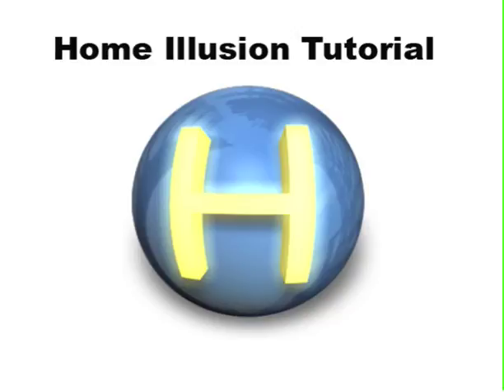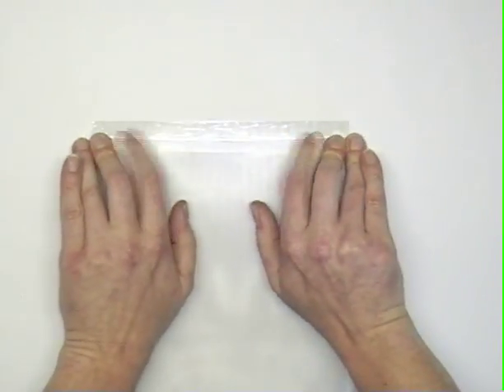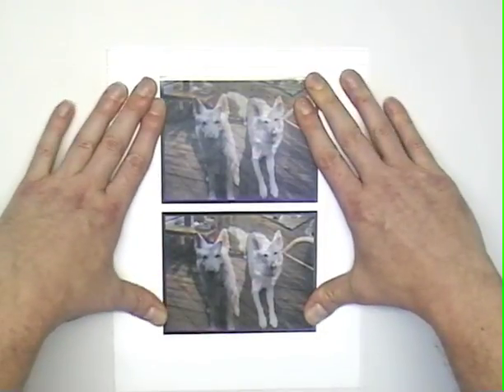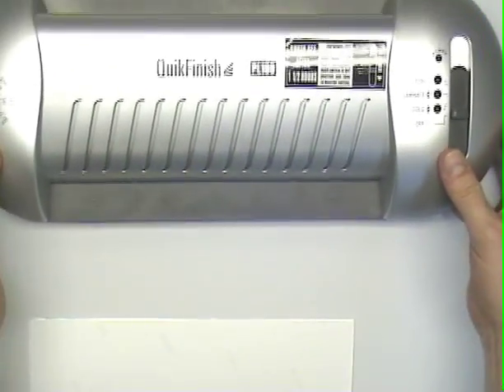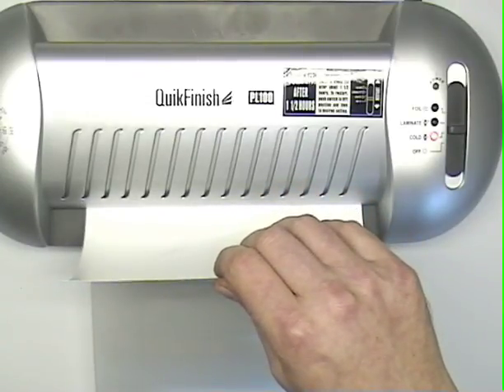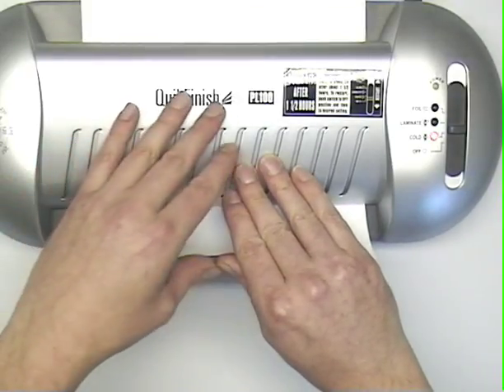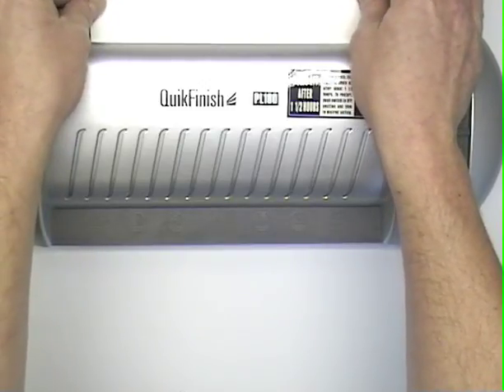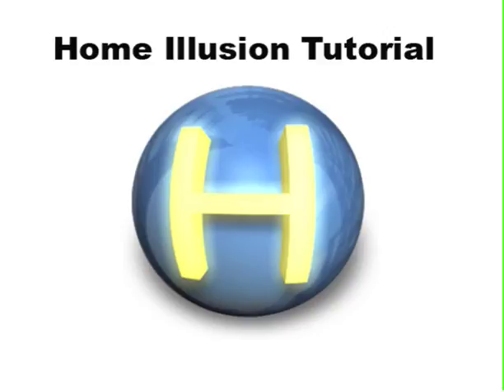Lamination of a Lenticular Lens sheet to a printed interlace.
Alignment of a lens to a Home Illusion interlaced print. Tack down of the lens sheet and removal of the release liner as the lens travels into the laminator.